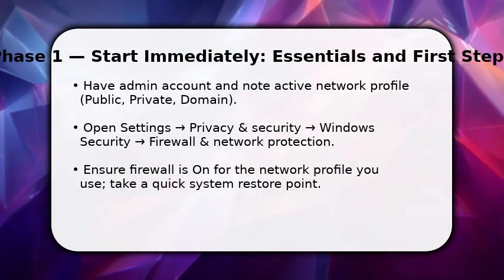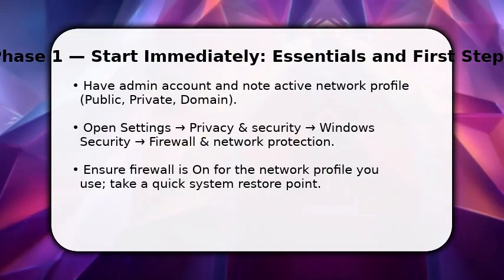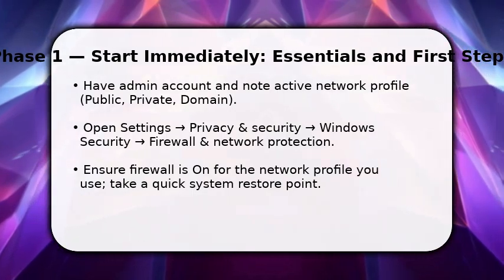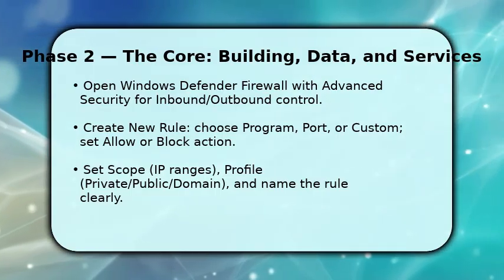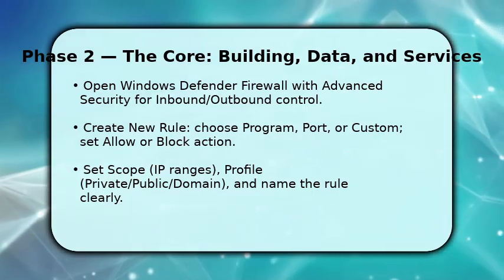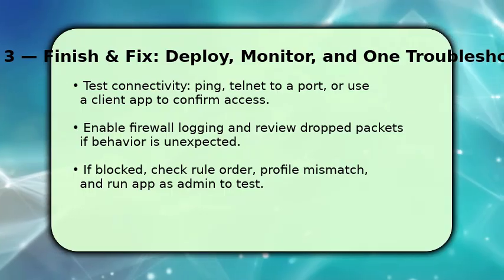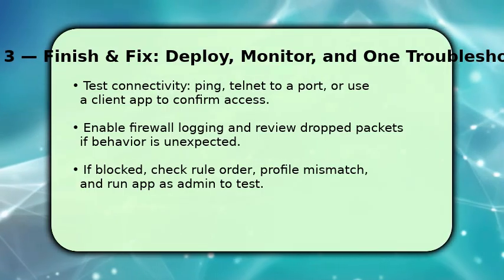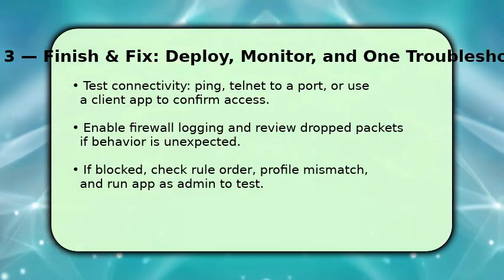How to Add Firewall in Windows 11 - Step by Step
How to Add Firewall in Windows 11 - Step by Step | 🔒 Surfshark VPN Deal — Stay private and secure. $1.99/mo + 3 Months Free ▸

Learn the essential steps to add a firewall in Windows 11 for enhanced security. This video guide provides clear instructions, from accessing system settings to configuring your network rules.

add firewall, Windows Firewall Settings, configure firewall on Windows 11, network protection with firewall, firewall setup tutorial, secure windows environment, manage firewthy security options, step-by-step guide to adding a firewall in Windows 11, protect against cyber threats using the built-in Firewall of Windows 11, Windows Security settings